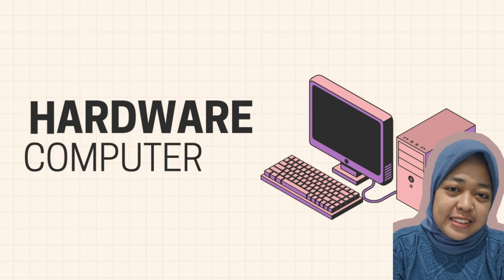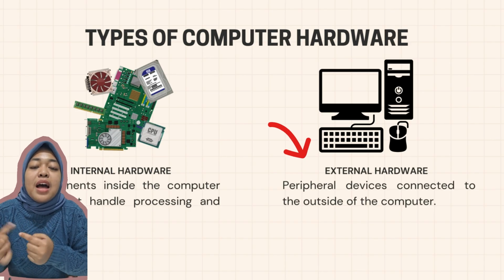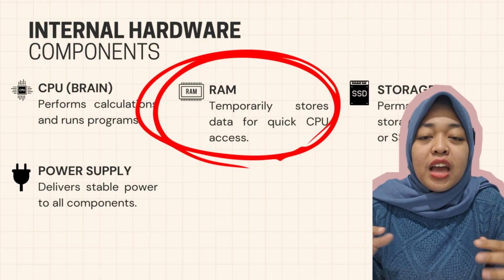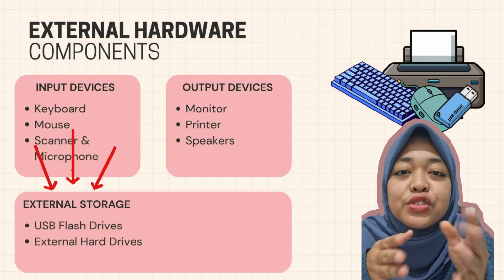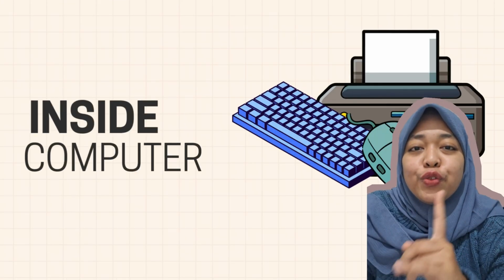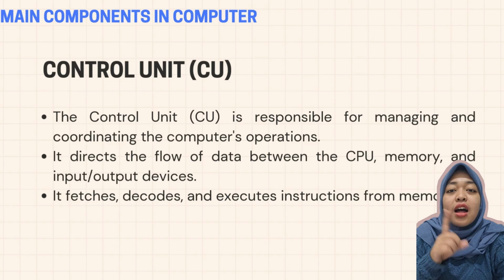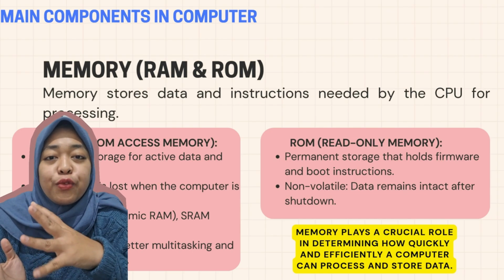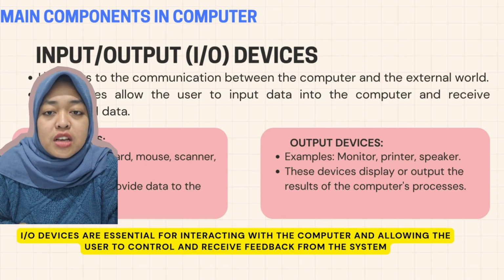English Project I: Hardware & Inside the Computer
Sorry if my grammar and pronunciation aren’t perfect—I’m still learning ✌️. but I hope you enjoy the video presentation! 😊 And sorry for my Javanese accent too 🤭🫣